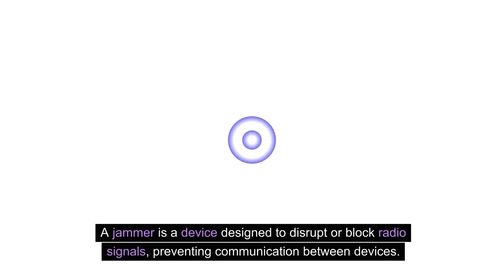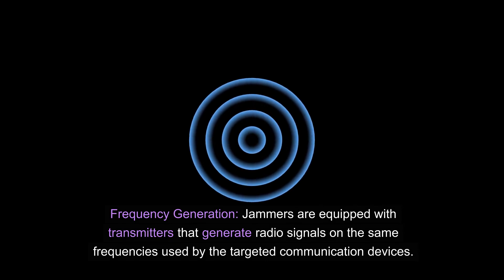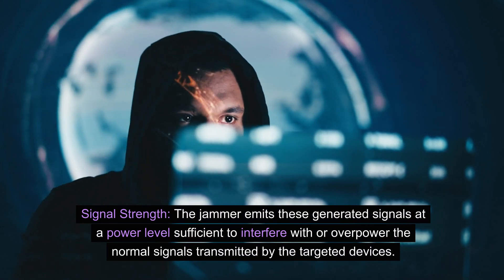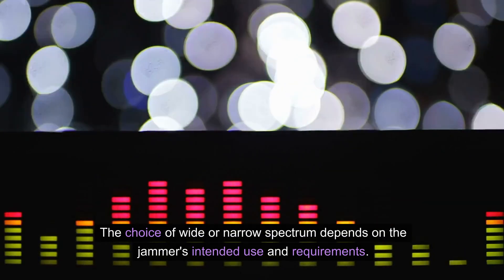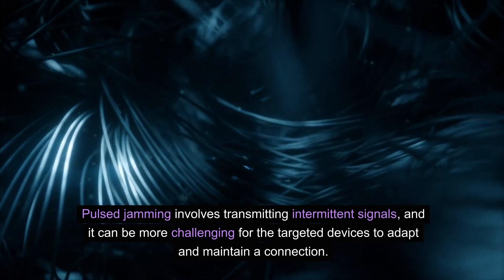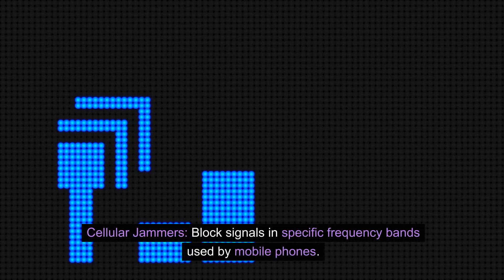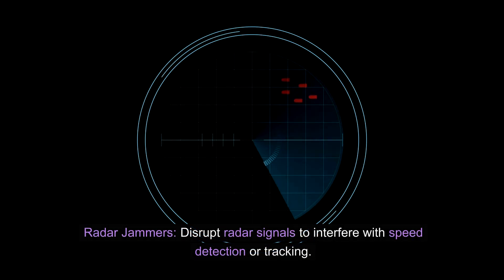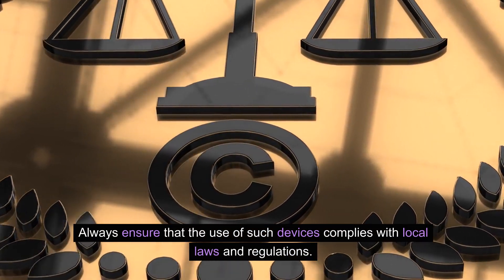How Does A Jammer Work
A jammer is a device designed to disrupt or block radio signals, preventing communication between devices. The specific functionality of a jammer can vary depending on its type and purpose, but here's a general overview of how jammers work:

    Frequency Generation: Jammers are equipped with transmitters that generate radio signals on the same frequencies used by the targeted communication devices. These frequencies can include those used by mobile phones, Wi-Fi networks, GPS systems, and other wireless communication technologies.

    Signal Strength: The jammer emits these generated signals at a power level sufficient to interfere with or overpower the normal signals transmitted by the targeted devices. This disrupts the communication between the devices and their respective networks or satellites.

    Wide or Narrow Spectrum: Jammers can be designed to interfere with signals across a broad range of frequencies (wideband) or focus on a specific frequency (narrowband). The choice of wide or narrow spectrum depends on the jammer's intended use and requirements.

    Continuous or Pulsed Jamming: Some jammers emit a continuous signal, while others use pulsed jamming techniques. Pulsed jamming involves transmitting intermittent signals, and it can be more challenging for the targeted devices to adapt and maintain a connection.

It's important to note that the use of jammers is generally illegal in many countries due to the potential for disrupting critical communication systems and violating privacy. Deliberate interference with radio signals is against communication laws and regulations.

Common types of jammers include:

    Cellular Jammers: Block signals in specific frequency bands used by mobile phones.

    GPS Jammers: Disrupt signals from Global Positioning System (GPS) satellites, preventing accurate location tracking.

    Wi-Fi/Bluetooth Jammers: Block signals used by Wi-Fi and Bluetooth devices.

    Radar Jammers: Disrupt radar signals to interfere with speed detection or tracking.

While jammers may have legitimate uses in controlled environments (e.g., military operations or authorized testing), using them without proper authorization can result in legal consequences. Always ensure that the use of such devices complies with local laws and regulations.